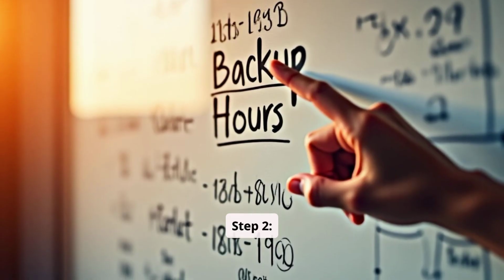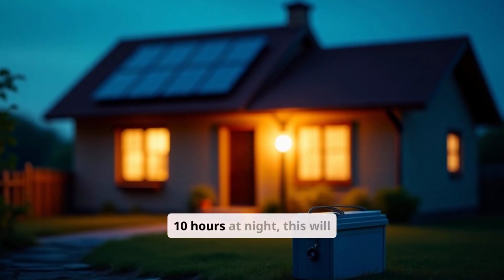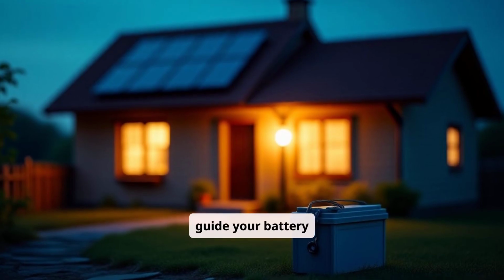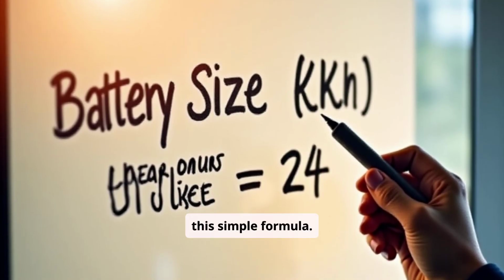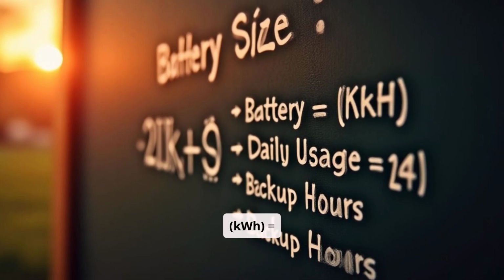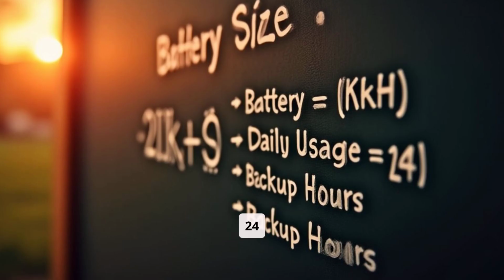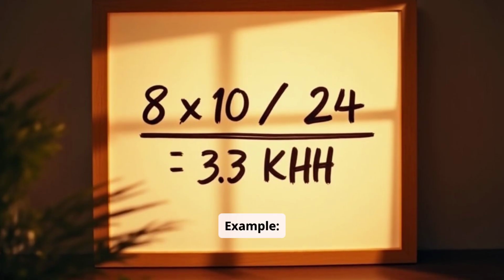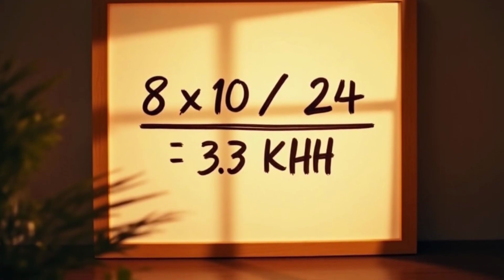How to Calculate the Right Battery Size for Your Solar System | Avrio Technologies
💡 Confused about which battery size you need for your solar system?
In this video, we explain a simple step-by-step method to calculate the right battery size for your home or business.

What you’ll learn:

How to check your daily electricity usage

How many backup hours you need

The easy formula to size your battery

Why lithium-ion is better than lead-acid

How to save money and get reliable energy

⚡ Avrio Technologies – Power your future.